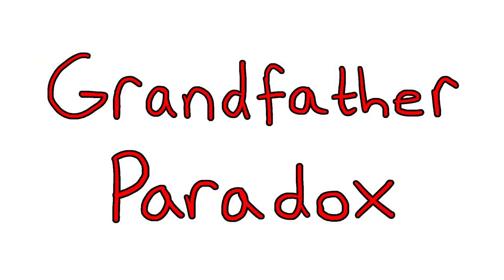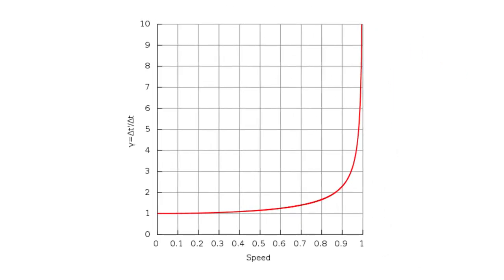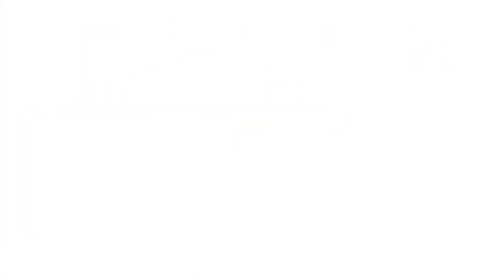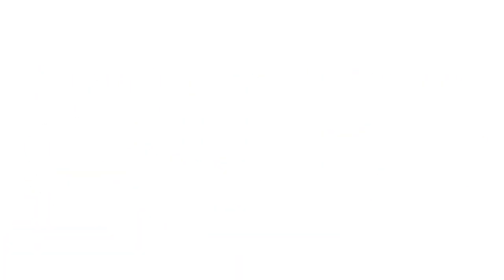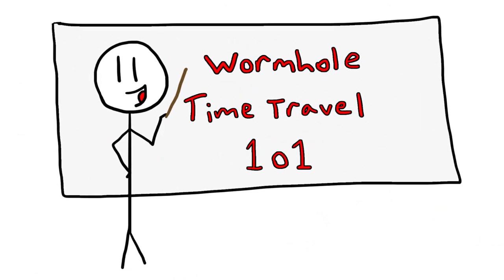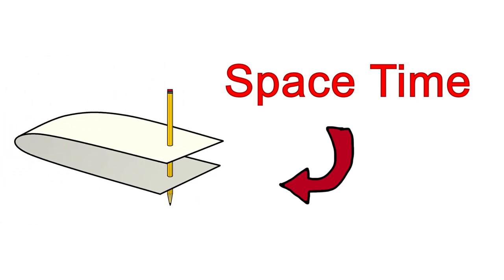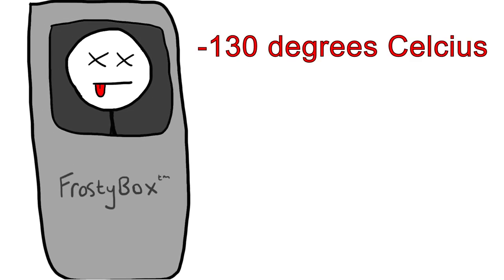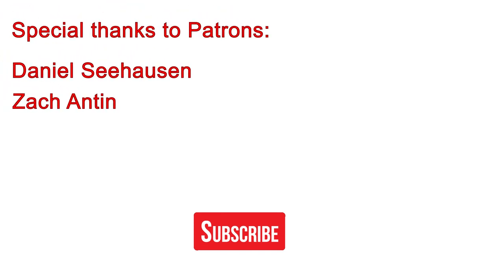Is Time Travel Really Possible?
We've all wondered at some point whether time travel is actually possible like it is in the movies. Second Thought is here to find out!

Much of the research on paradoxes was compiled by one of my very helpful volunteers: Alan Le!